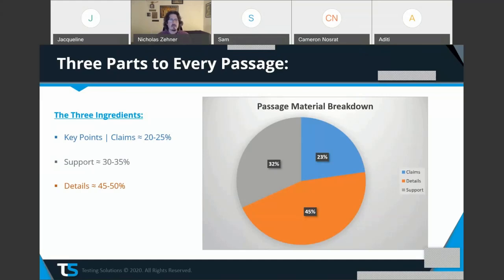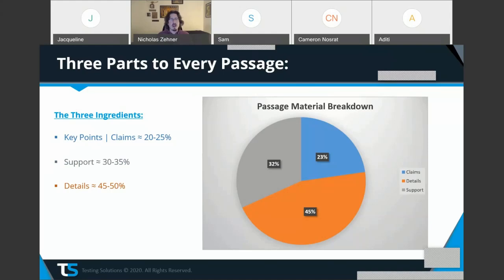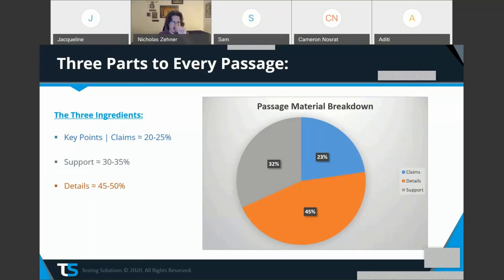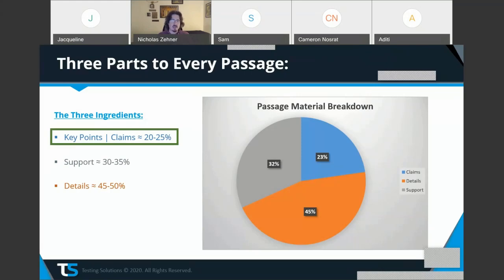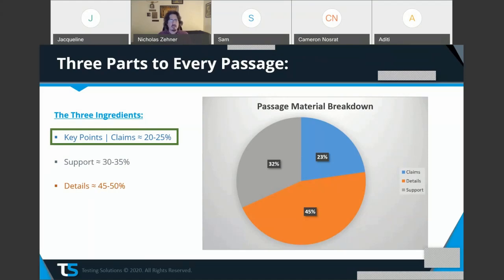Learning to Read the CARS Way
Need expert tips, proven hacks, and smarter study methods to crush the CARS? and take your score to the next level! 🚀

CARS Elite eCourse only $199